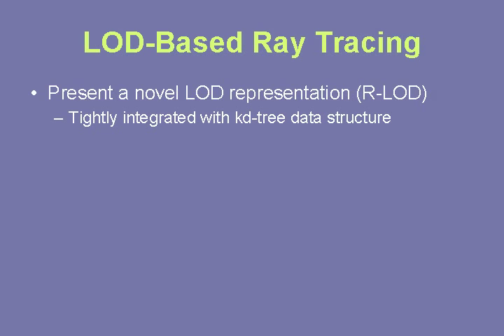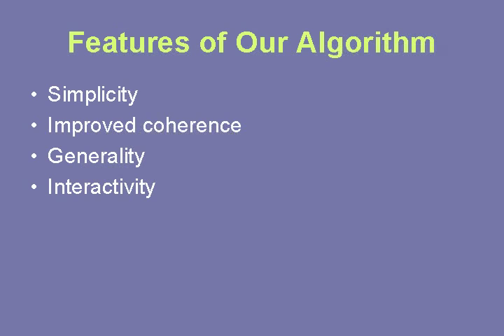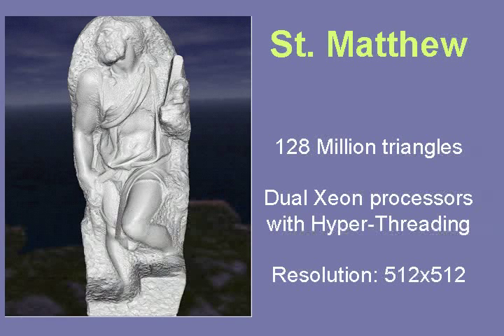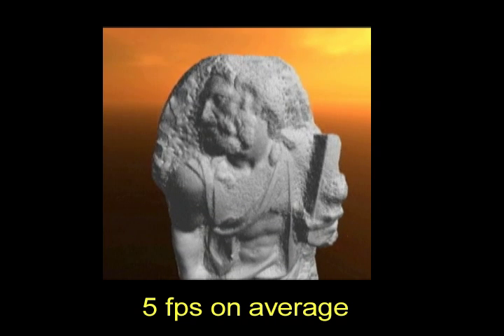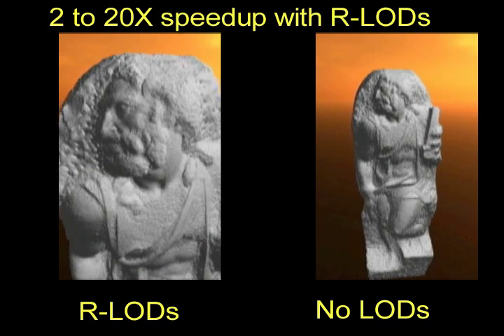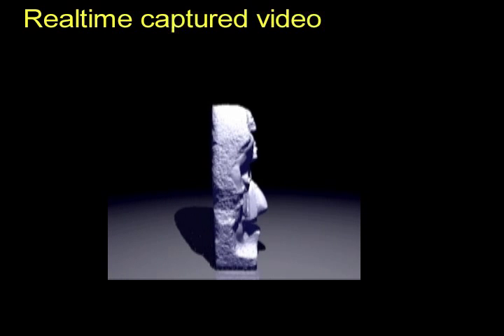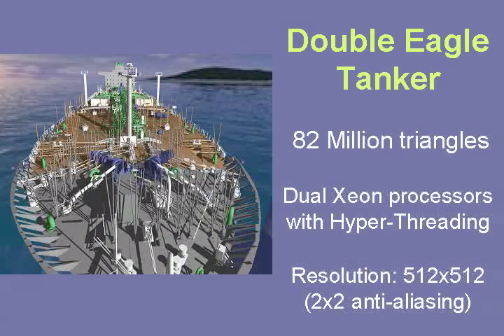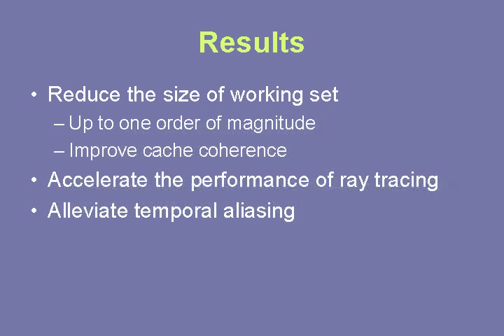R-LOD: Fast LOD-based Ray Tracing of Massive Models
We present a novel level-of-detail (LOD) algorithm to accelerate ray tracing of large models. Our approach computes drastic simplifications of the model and the LODs are well integrated with the kd-tree data structure. We introduce a simple and efficient LOD metric to bound the error for primary and secondary rays. The LOD representation has small runtime overhead and our algorithm can be combined with spatial coherence techniques and cache-coherent layouts to improve the performance. In practice, the use of LODs can alleviate aliasing artifacts and improve memory coherence. We implement our algorithm on both 32-bit and 64-bit machines and are able to achieve up to 2-20 times improvement in frame rate of rendering models consisting of tens or hundreds of millions of triangle with little loss in image quality [Sung-Eui Yoon, Christian Lauterbach, and Dinesh Manocha].